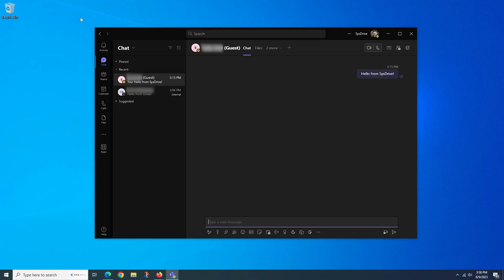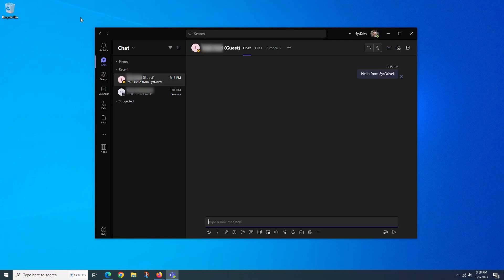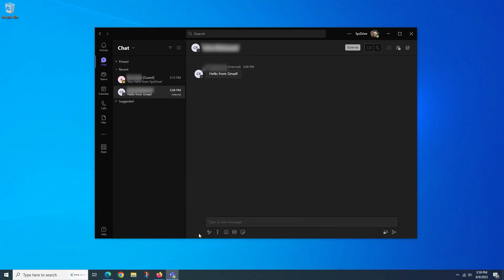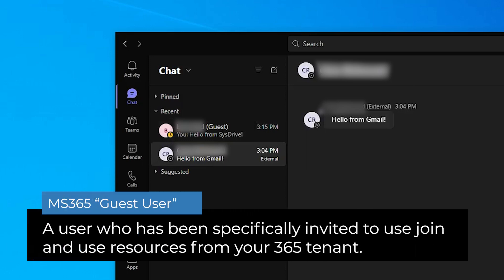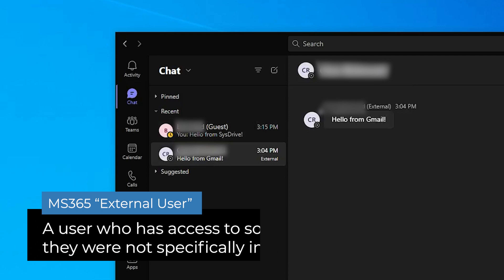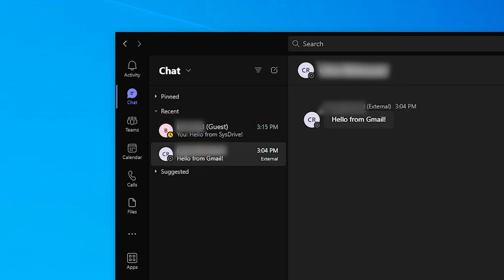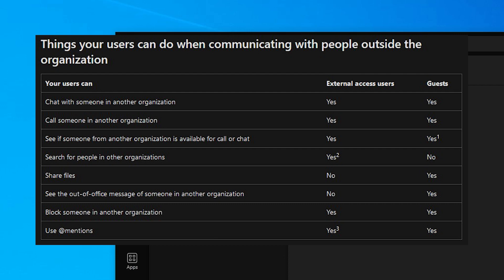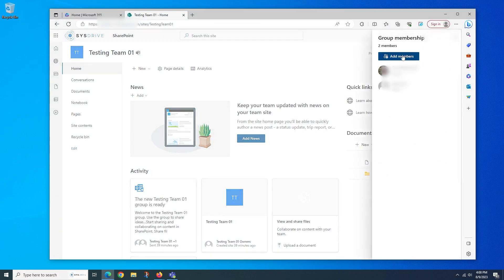Missing Attach File and Other Icons in Teams Chat?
You may find that specific icons such as "Attach File" are missing from your Microsoft Teams chat window for only certain users. If you have already checked your settings, this may be why.